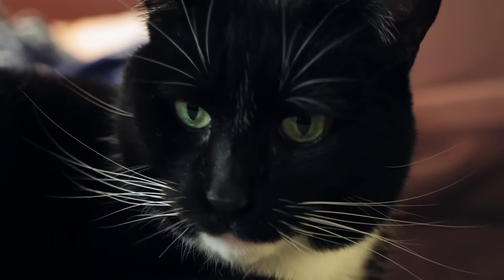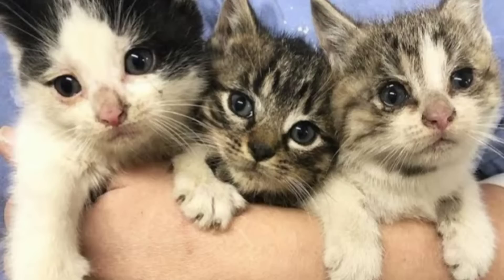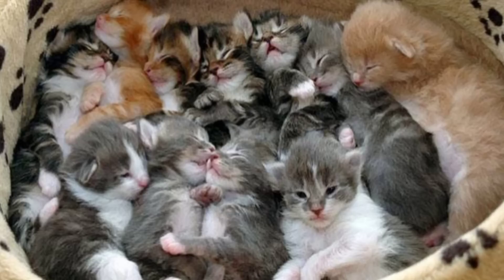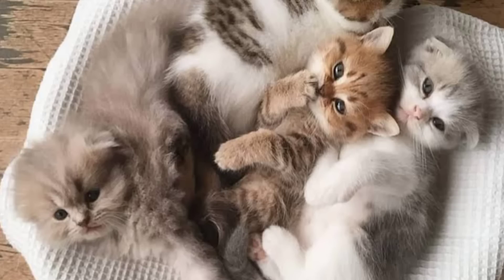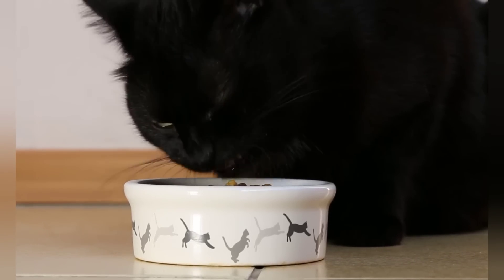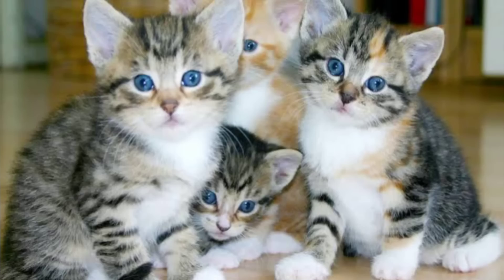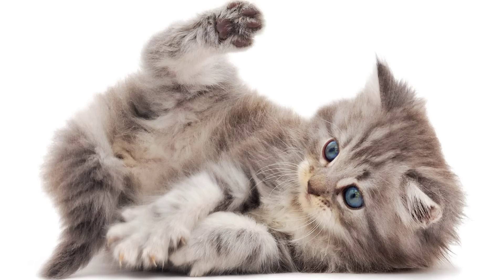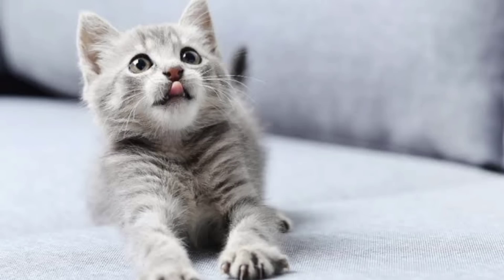How To Sail With A Cat || The Ultimate Guide